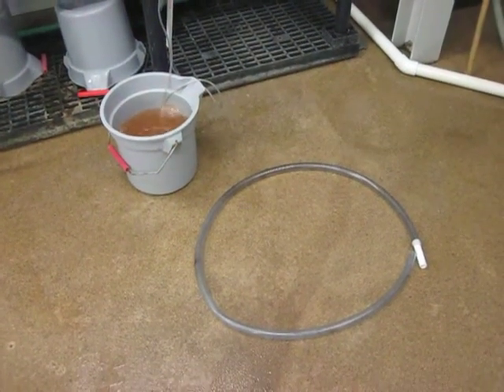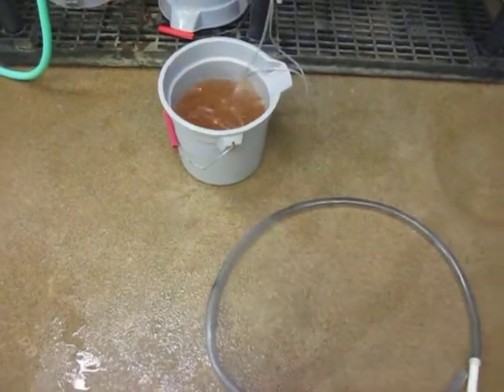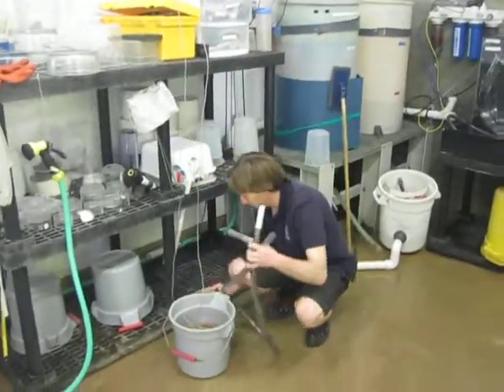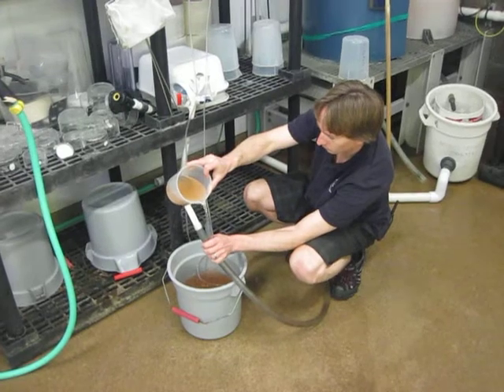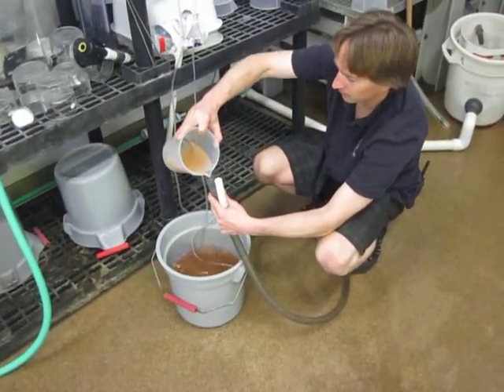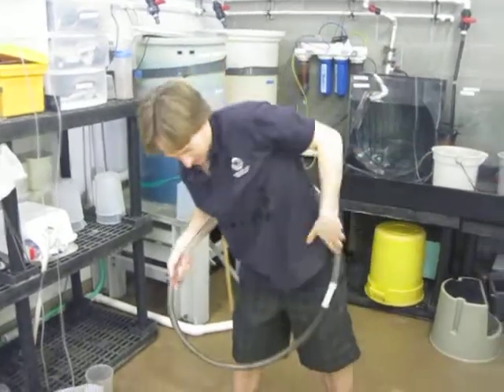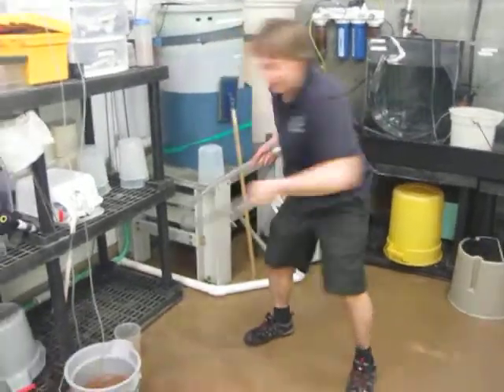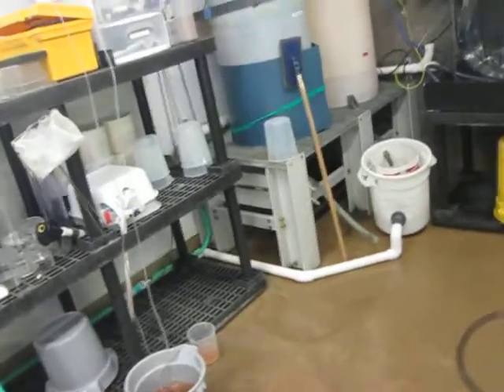Naupahoopoing.MOV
It's the next new dance craze!